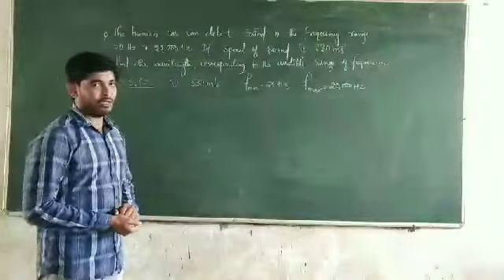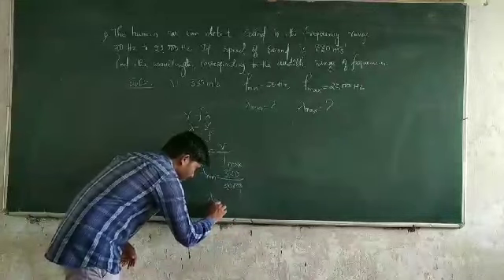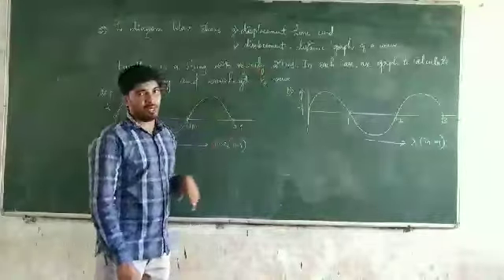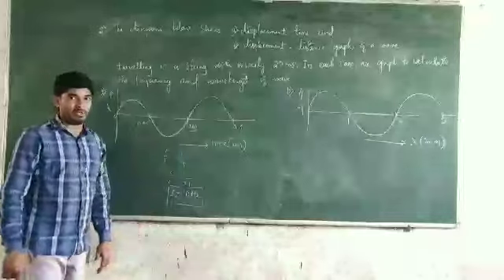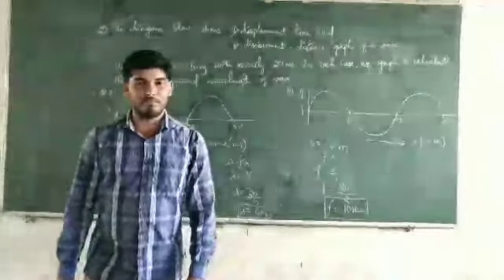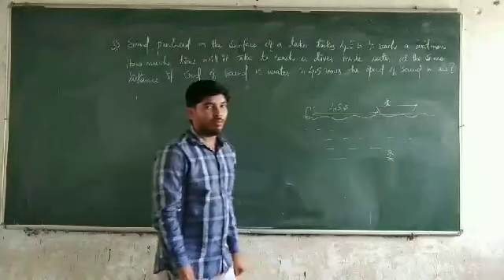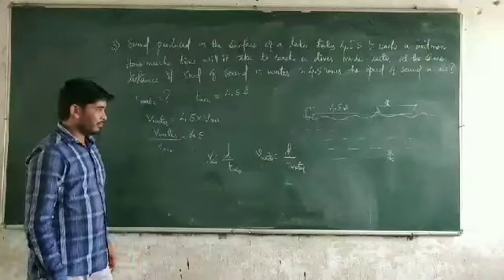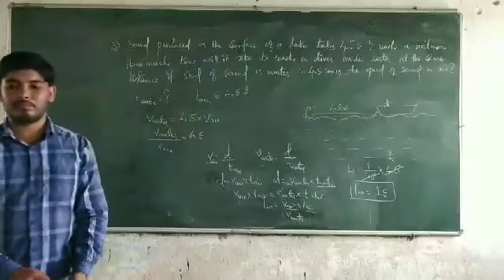10th standard ICSE SOUND CHAPTER 1st part